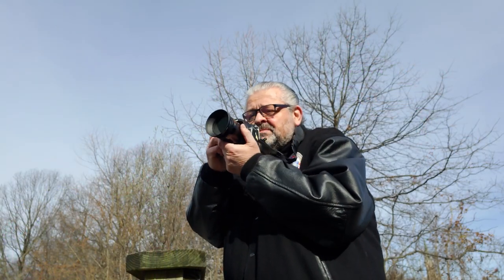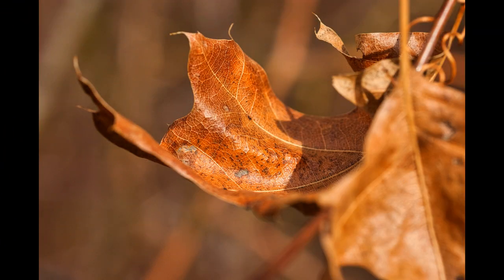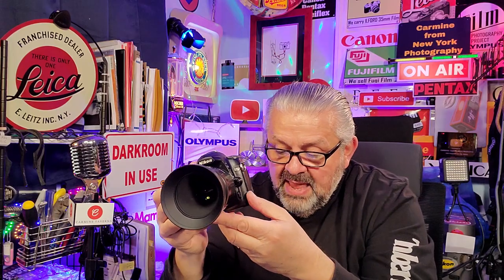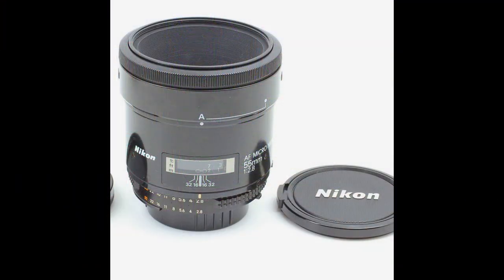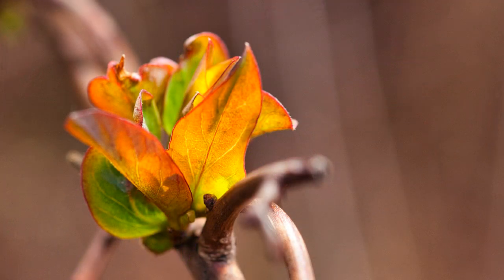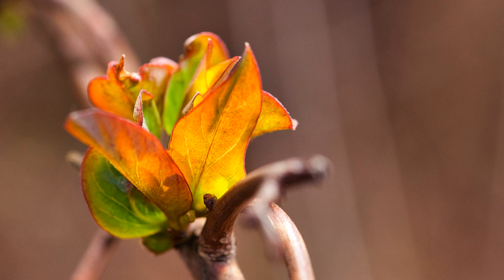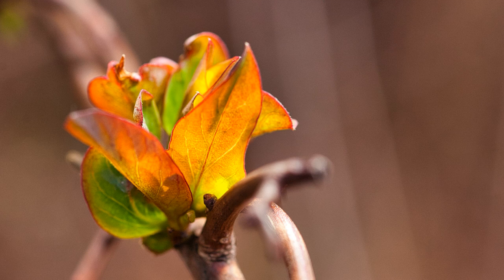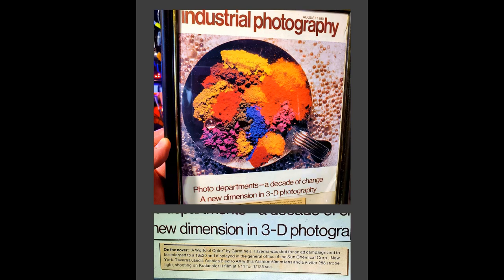Review Nikon D50 Camera was $1000 now $30 CCD Film Like Sensor NIKKOR 55mm f2.8 Macro Lens Class 236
Review Nikon D50 was $1,000 now $30 CCD Film Like Sensor + Nikkor 55mm f2.8 Micro Lens Class 236
Nikon D50 Camera specs $30.;

Body type Mid-size SLR
Sensor size APS-C (23.7 x 15.5 mm)
Sensor type CCD
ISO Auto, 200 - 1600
Lens mount Nikon F
Focal length mult. 1.5×
Screen size 2″
Screen dots 130,000
Max shutter speed 1/4000 sec
Storage types SD card
USB USB 2.0 (480 Mbit/sec)
Weight (inc. batteries) 620 g (1.37 lb / 21.87 oz)
*CCD Sensor History;
   The CCD was invented in 1969 at Bell Labs by Willard Boyle and George Smith. Since that CCD was sensitive to light it was used as image sensor for video and TV cameras. It could also be used as a memory device or analogue signal delay since it's principally a kind of analogue shift-register circuit.

1) buy from a seller in Japan.
2) they must have 100% positive feedback.
3) they must have at least 100 Feedbacks.
4) the listing must say MINT OR EXC OR WORKING OR TESTED OR LIKE NEW.
5) you must understand the camera will Not be the cheapest one on ebay.
6) I try to Only buy cameras and lenses from Sellers in Japan
Best wishes,

Translation is...

Nikon D50 information.

Sensor type CCD
Screen size 2″
Screen dots 130,000